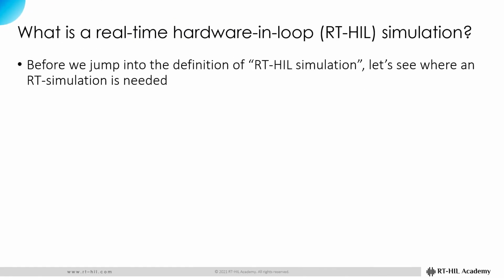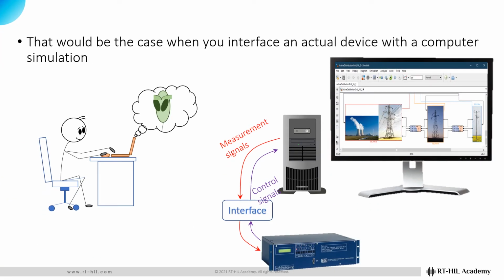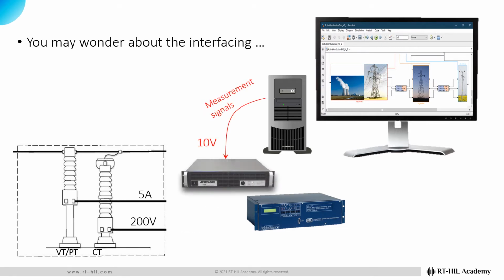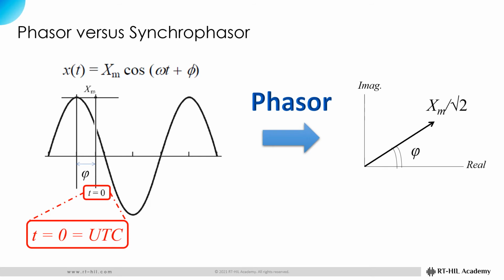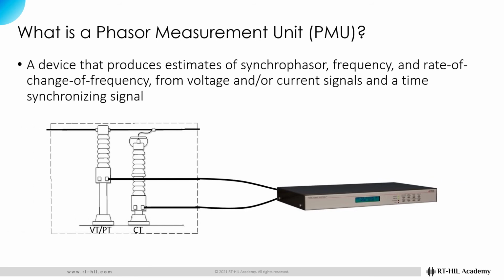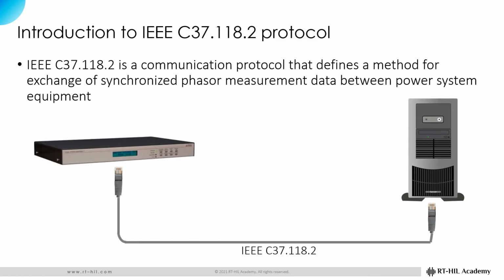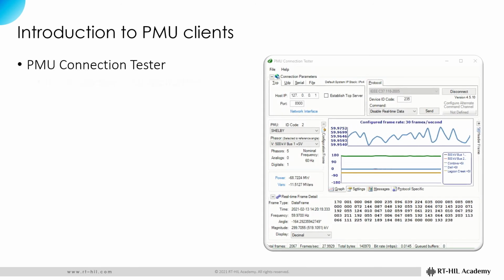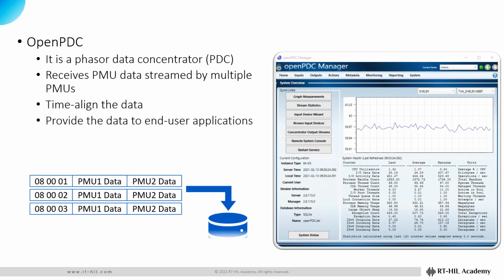Open-Loop Real-Time HIL Simulation Setup: By Use of IEEE C37.118.2 Protocol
This course elaborates the use of communication protocols, in particular the IEEE C37.118.2 protocol, to set up an open loop real-time hardware-in-the-loop simulation environment.

Chapters:
00:00 Introduction to the course
01:33 What is a real-time (RT) simulation?
02:26 What is a real-time hardware-in-loop (RT-HIL) simulation?
05:29 What is a communication protocol?
07:23 Introduction to Synchrophasor
08:13 What is a Phasor Measurement Unit (PMU)?
09:01 Introduction to IEEE C37.118.2 protocol
09:49 Introduction to PMU clients: PMU Connection Tester
10:26 Introduction to PMU clients: OpenPDC
10:50 Set up an open-loop RT-HIL simulation environment
11:18 Hands-on training session

The tools utilized to create the course are an animated character

For more information about our services including the hands-on training sessions, please visit us